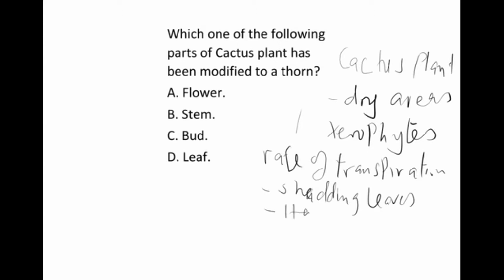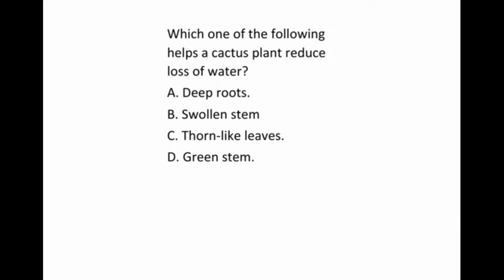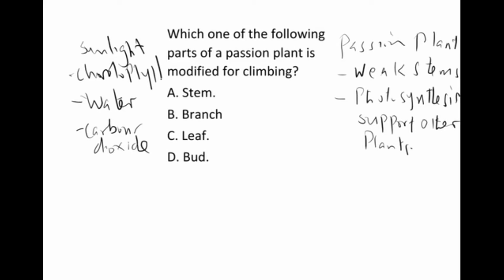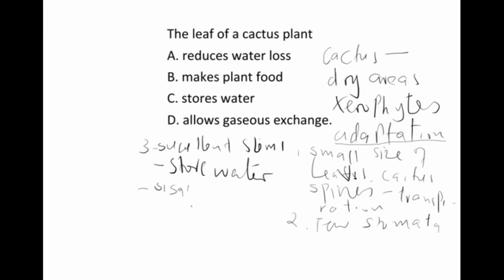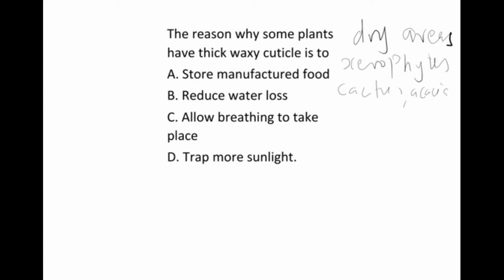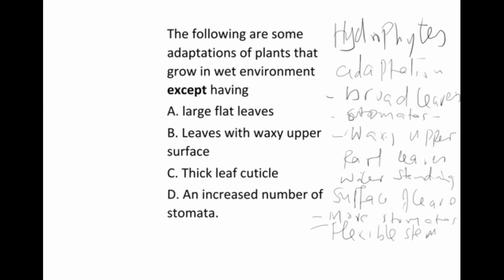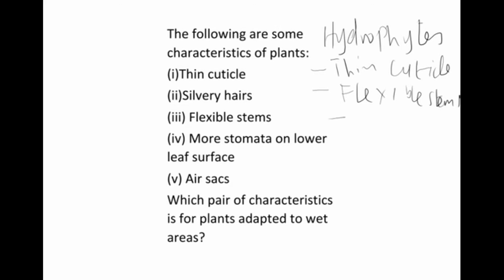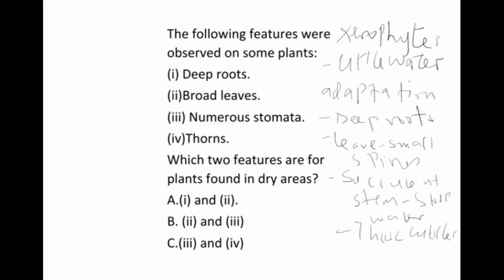Class 8 Science Adaptations of Plants KCPE Questions and Answers